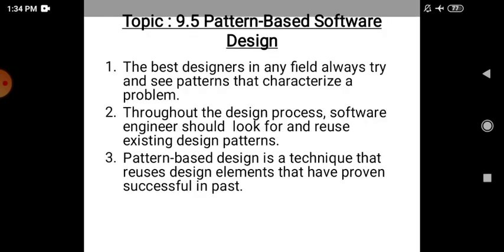SE_52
9.5 Pattern Based Software Design_NJD